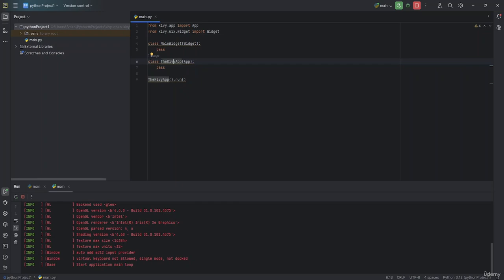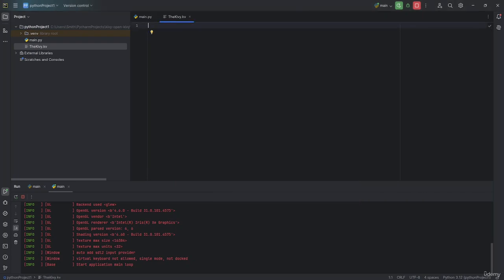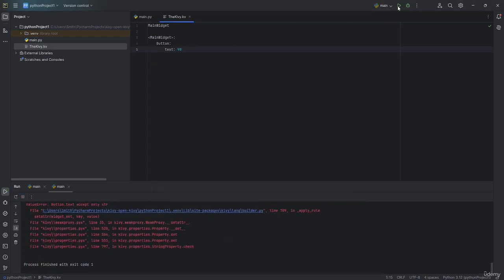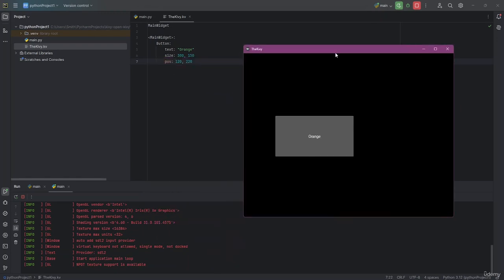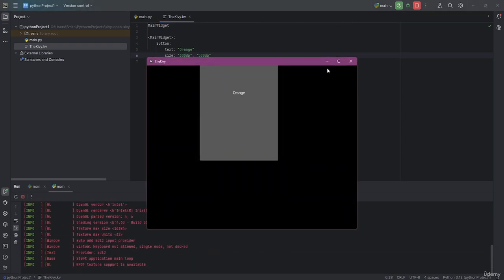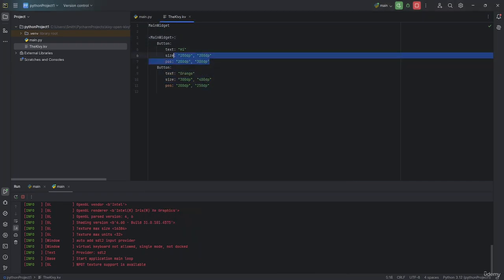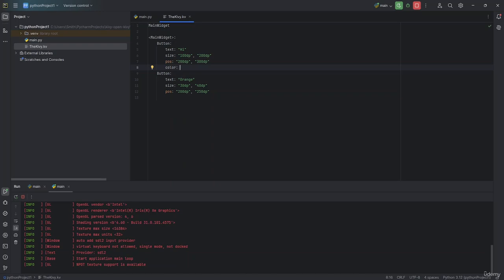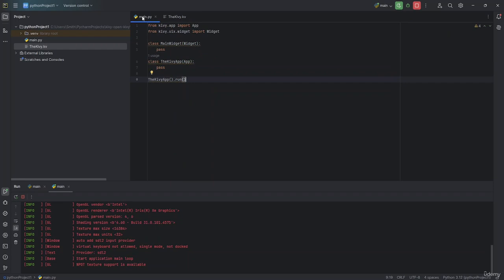Course Python Course for App Developers Build Your First App - 7 Button and Label